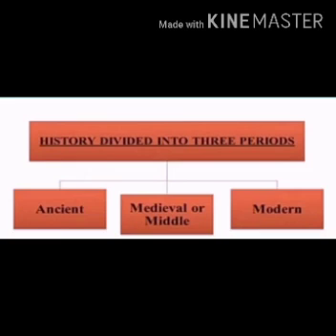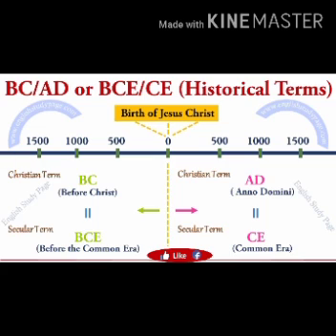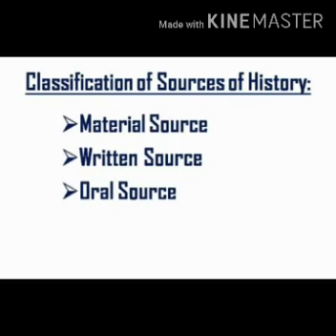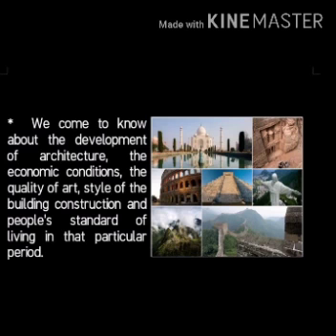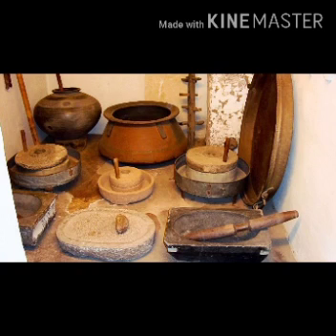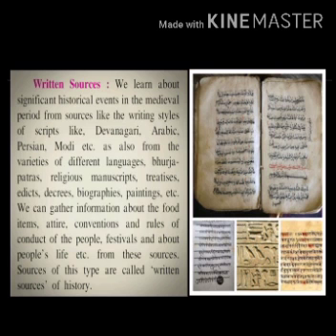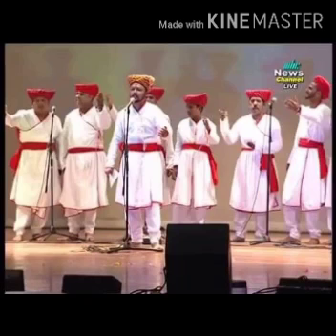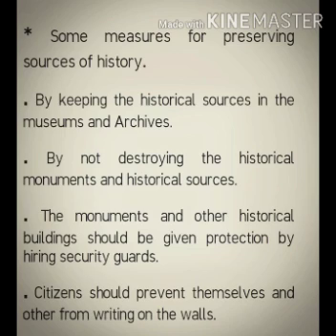History - Std 7th - 10.06.2020